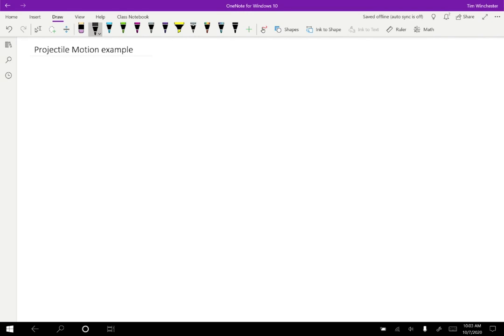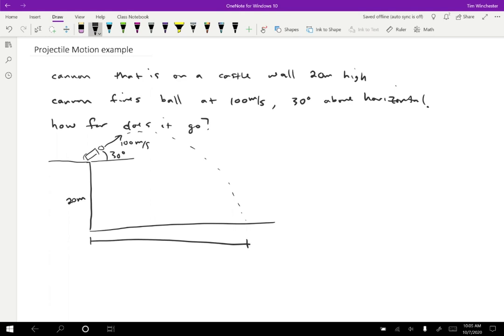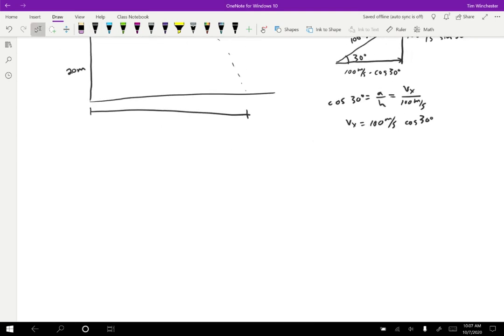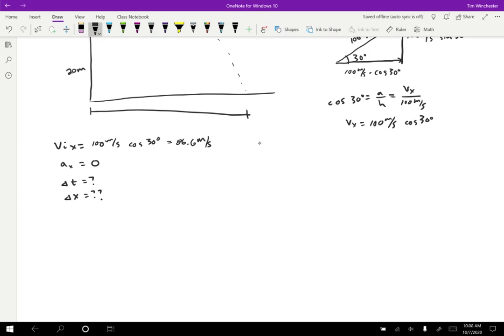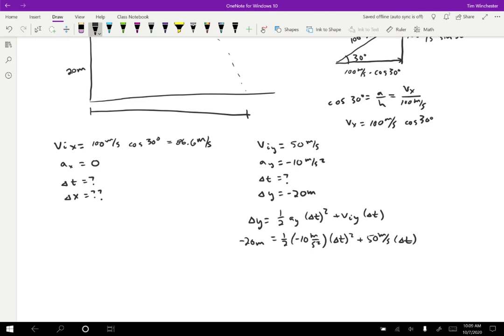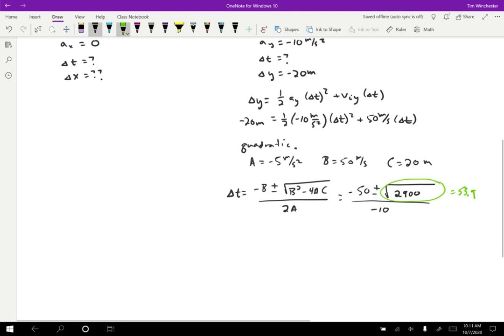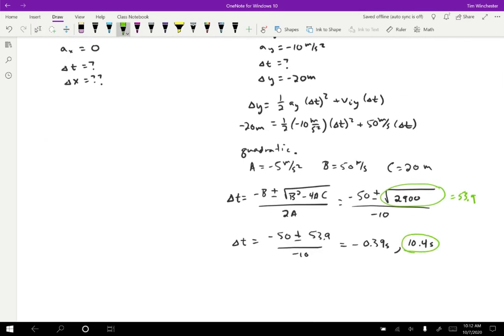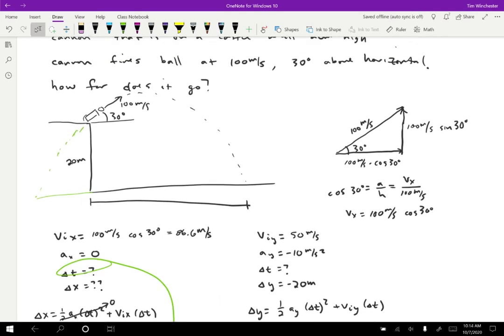Projectile Motion Examples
A classic context in which to study 3d kinematics. This is a real situation that has constant acceleration and leads to complicated motion.